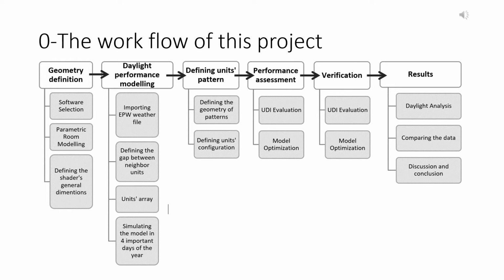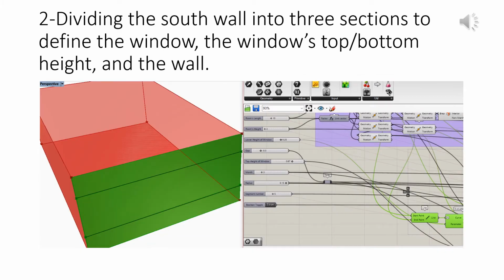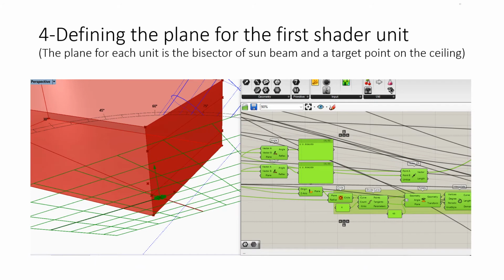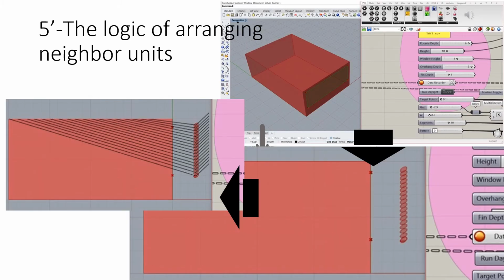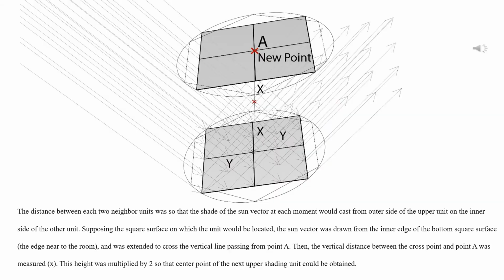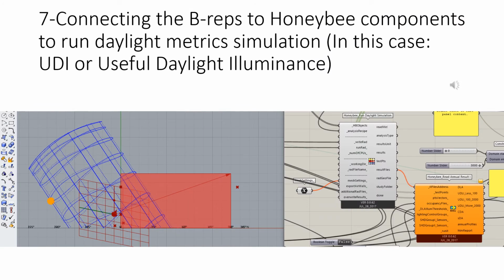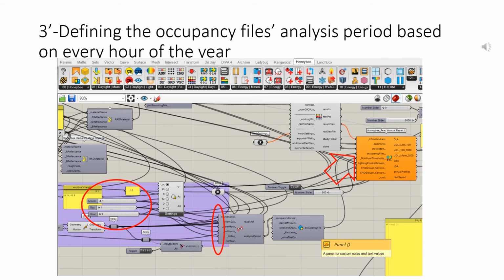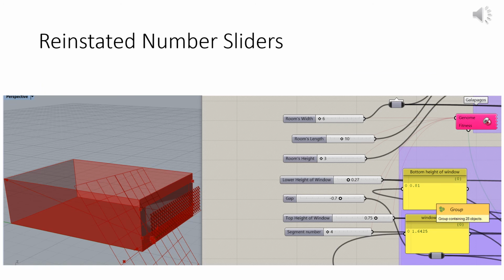A computational approach for achieving optimum daylight inside buildings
This project evaluates daylight illuminance inside a building through a customized automated kinetic shadier system.